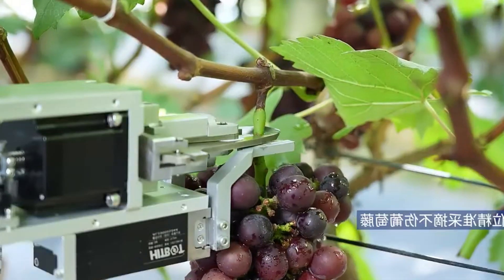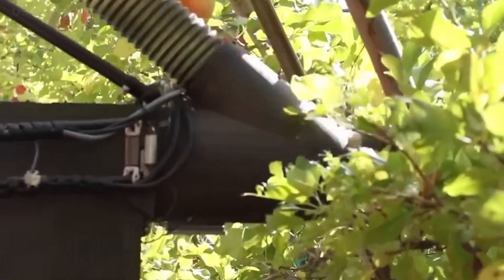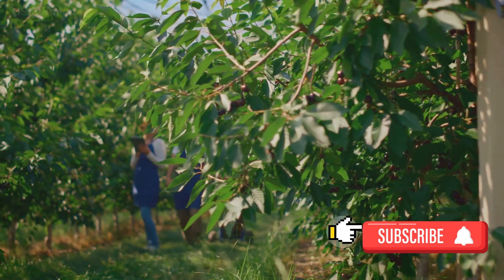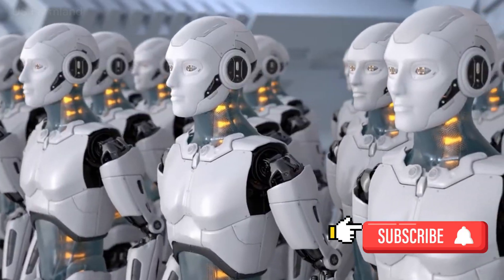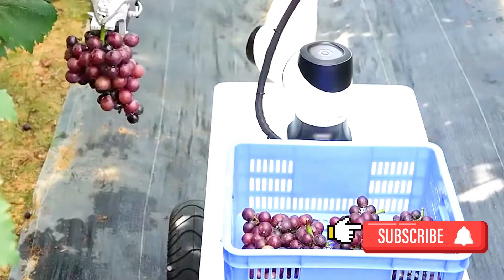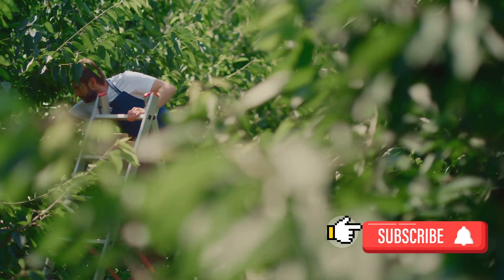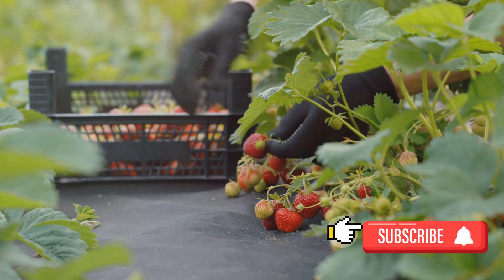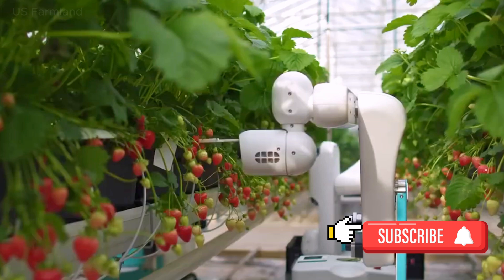How Japanese Robot Harvest Millions Of Tons Of Fruits And Vegetables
Modern Robots Harvest Millions of Acres of Farmland and Contribute to the Agriculture Industry.
In this captivating video, we delve into the Japanese Robot Harvest Millions Of Tons Of Fruits And Vegetables. We explore the latest technologies and techniques that Robots Are Changing The Farming Industry.

00:00:00 Robotic Fruit Harvesting
00:01:03 The Process of Robotic Fruit & Vegetable Cultivation
00:03:08 The Benefits and Challenges of Robotic Fruit Farming
00:04:11 The Future of Robotic Fruit Harvesting & Processing

Credit :
Billy Li

➝ Allow to share/embed my video to any sites with credit link